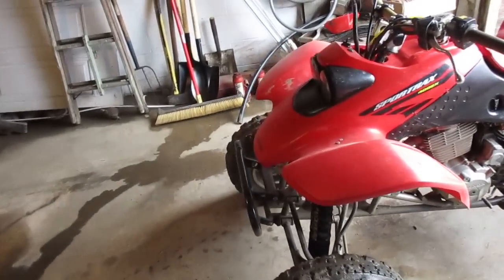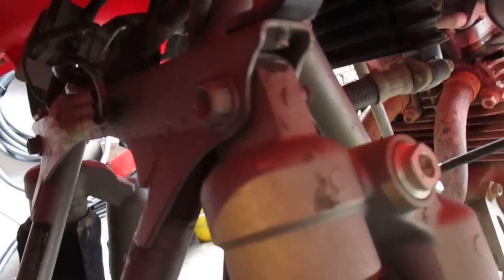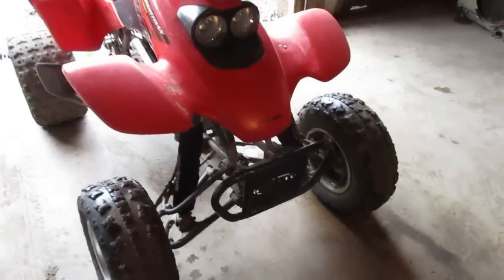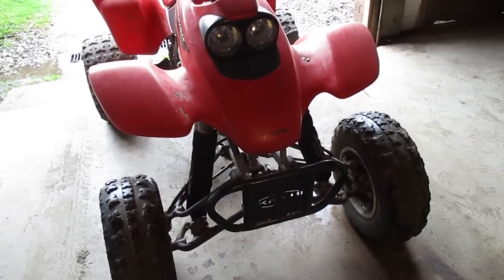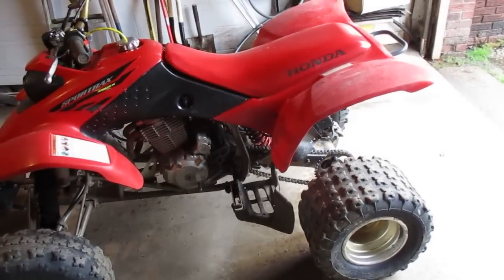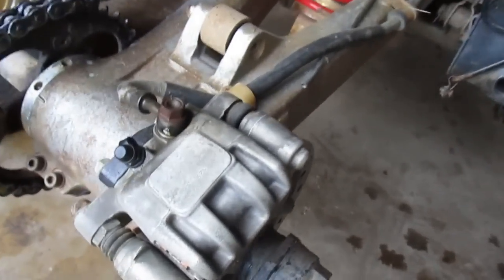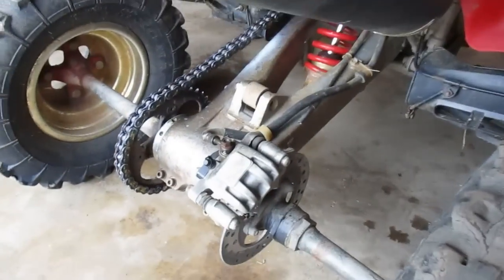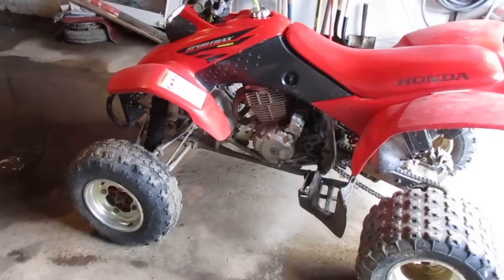3 Mods Every 400EX Should Have Had From The Factory!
In this video I show you 3 400ex you probably didn't know.